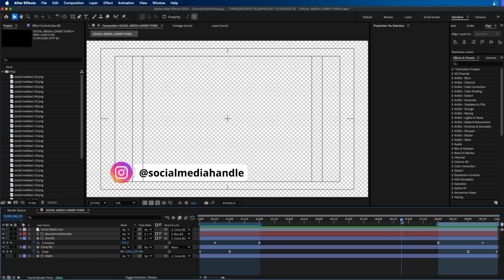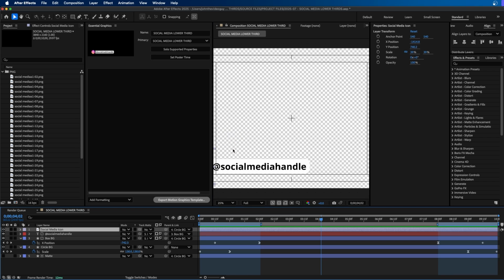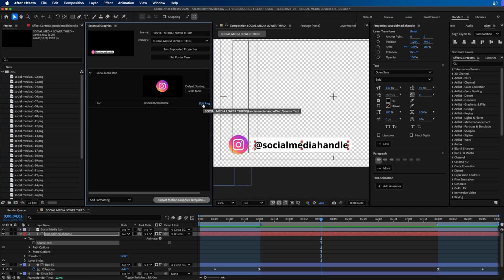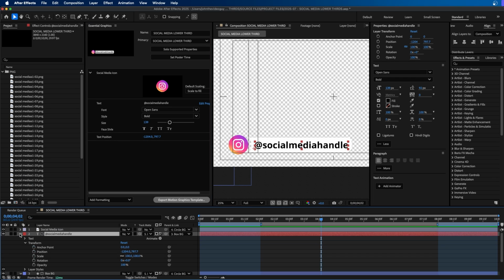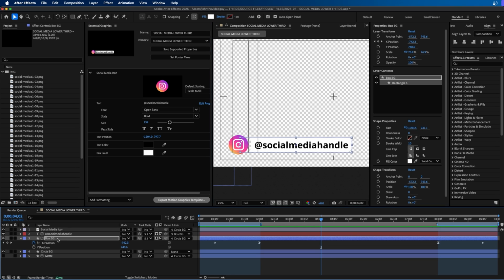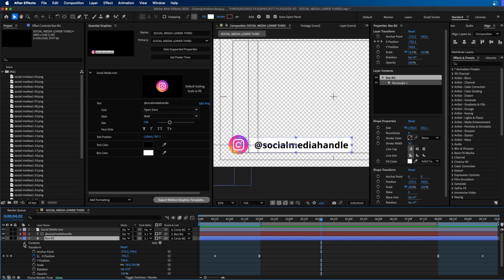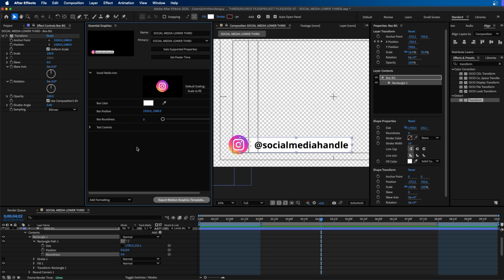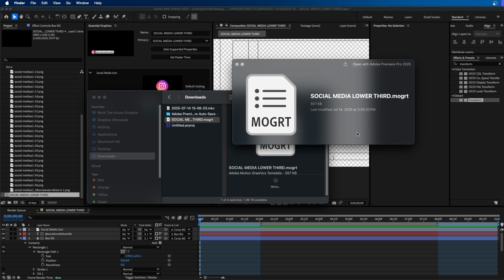How To Export A MOGRT From After Effects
ABOUT VIDEO:
In this video I show you how to export a motion graphics template out of After Effects so that it can be used inside Premiere Pro as a MOGRT file. I go over how to create protected regions, how to add replaceable media files, and how to add different properties to your template.

CHAPTERS:
0:19 Creating Protected Regions Around Keyframes
1:20 Creating A MOGRT File
2:10 Adding Replaceable Media Properties
3:06 Adding Text Properties
4:30 Adding Color Properties
5:28 Adding In Keyframed Properties
6:58 Adding Comments & Groups
7:40 Exporting Your Motion Graphics Template